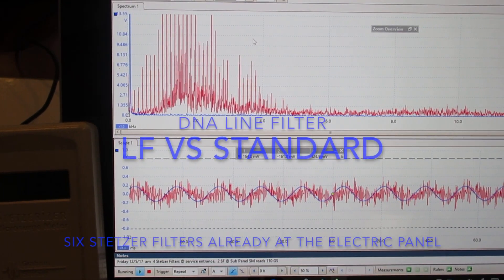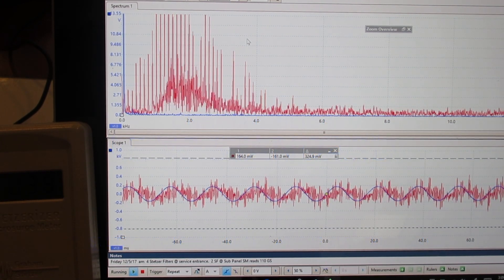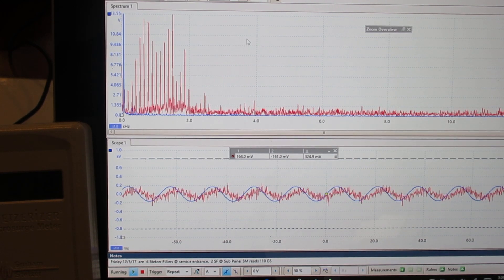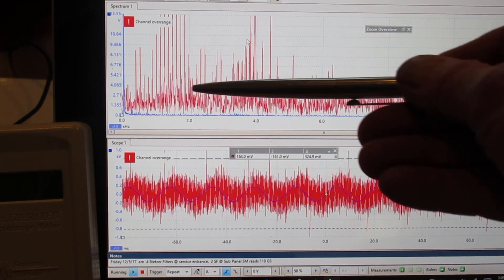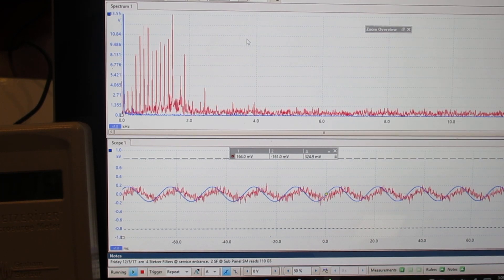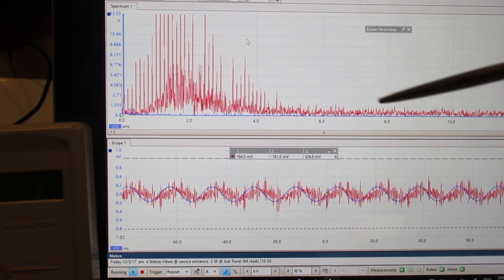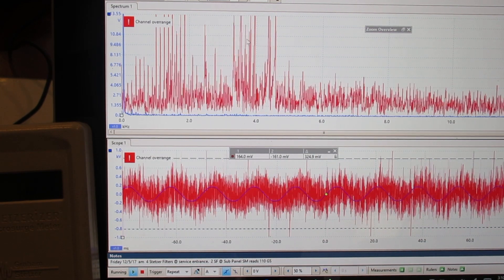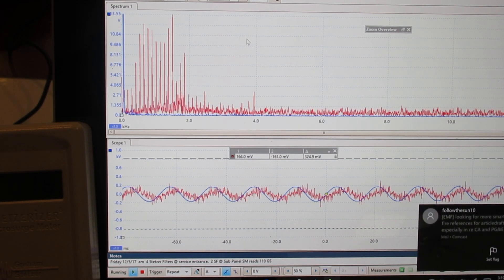DNA Line Filter: LF vs Standard